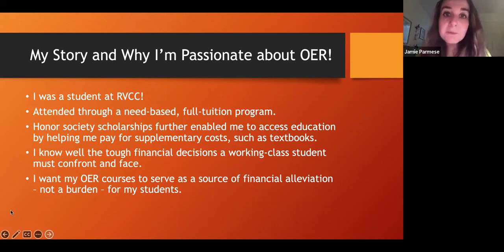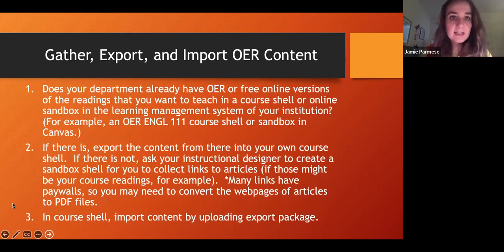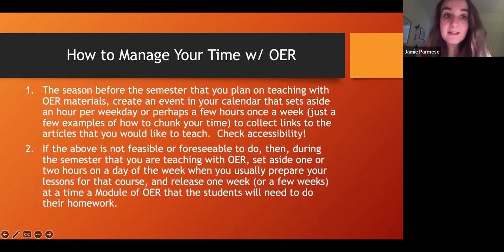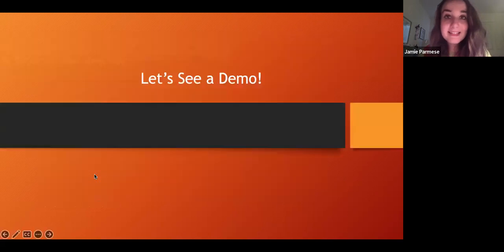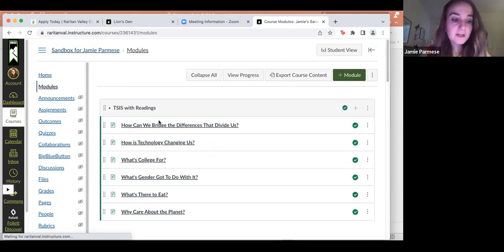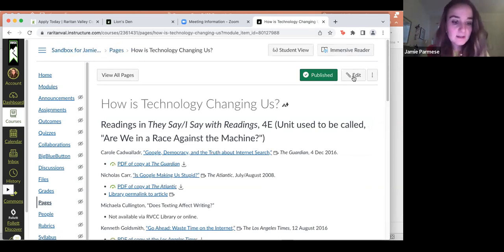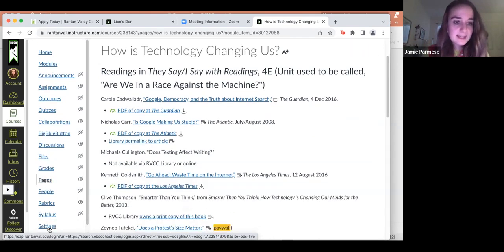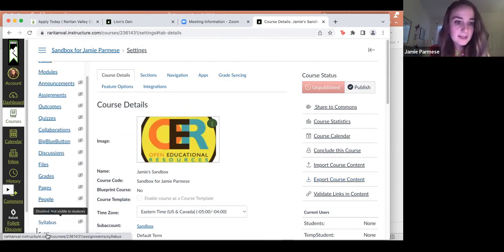Rise to Adapt Your Course to OER: Tips & Strategies for Instructors New to OER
2022 Open Education Conference
Session: 4023
Authors: Jamie Parmese